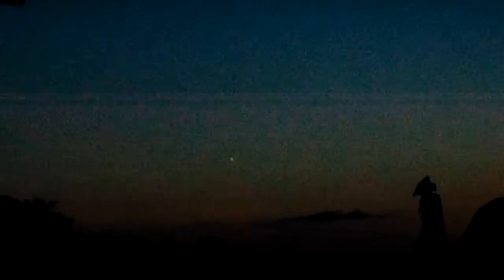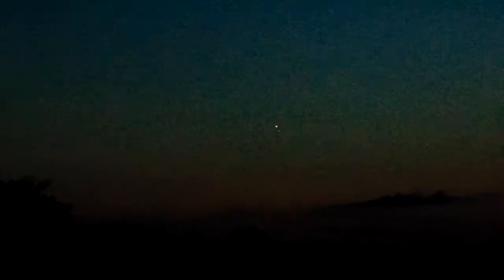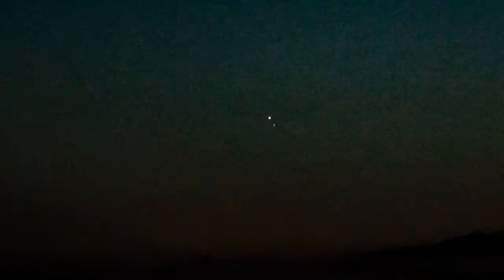Venus Jupiter 08 27 2016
* MAY CONTAIN ADULT LANGUAGE (Cover your childish ears)
OFF our back porch Jupiter AND Venus CLEAR to naked eye. Check out the Satellites, too.Out here WE "HAVE" caught DRONES out here... AT NIGHT, TOO! Farmers aren't checking their land... AT NIGHT---so. ?